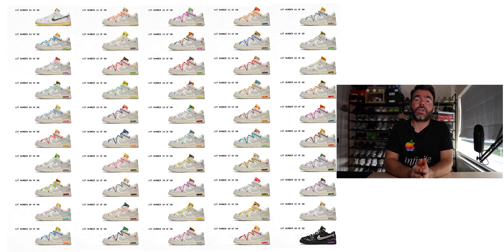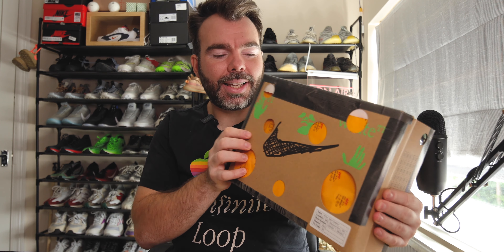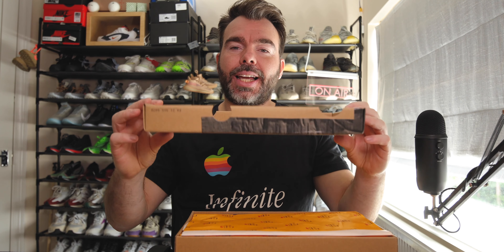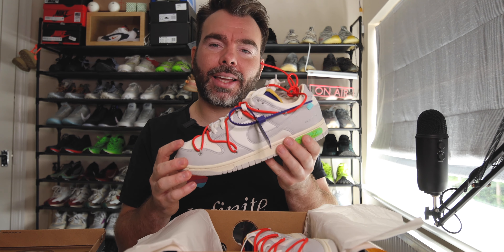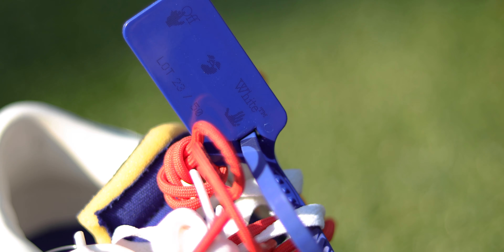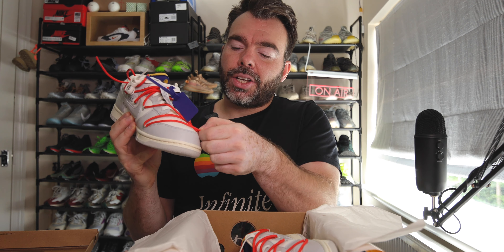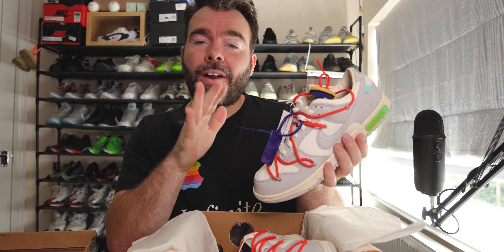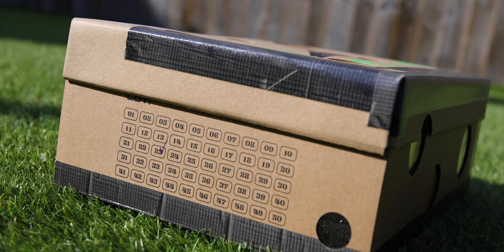OFF WHITE NIKE DUNK Lot 23 of 50 REVIEW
OFF WHITE NIKE DUNK Lot 23 of 50 | Rapid Fire Review

This is the rapid fire review of Lot 23 of 50 in the Off White x Nike Collaboration on 50 Dunks.
This video is to show whats good and whats not so good to give you the best idea of if these limited release shoes are really worth the money.